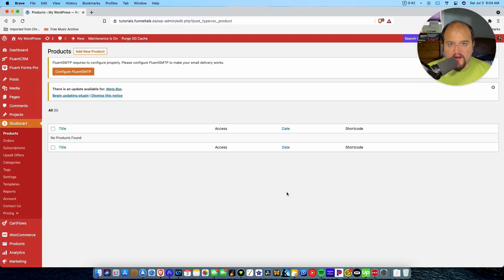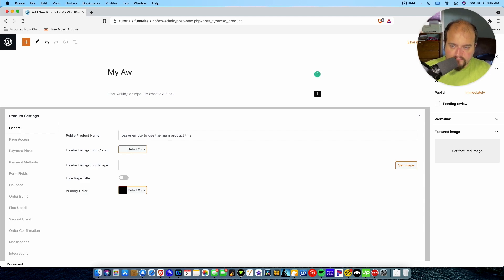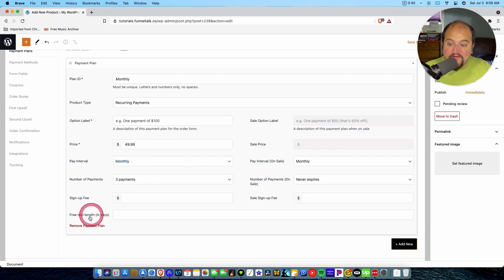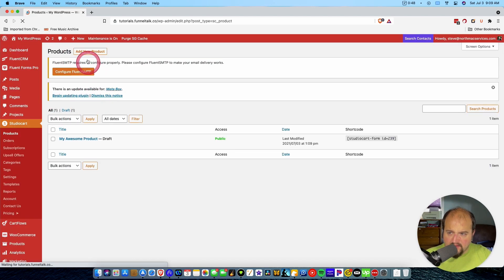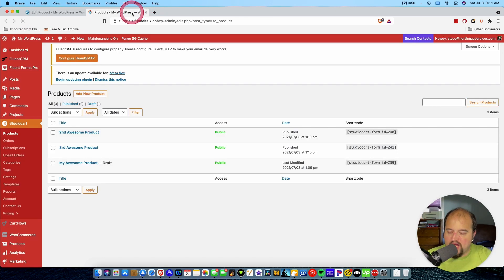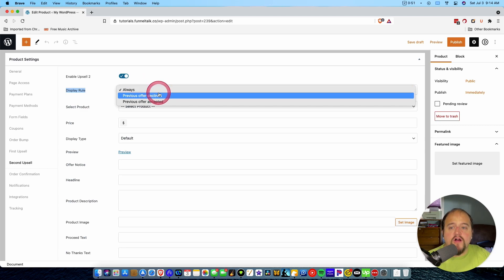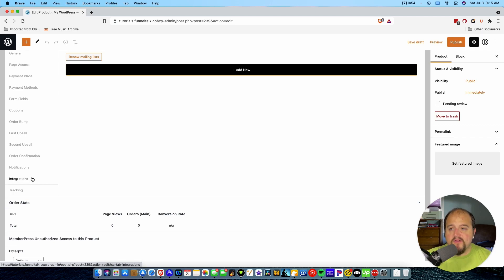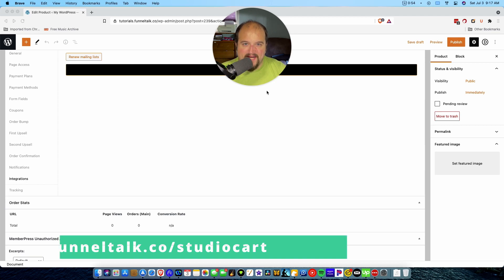How to Build a Studiocart Sales Funnel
In this video we'll build a Studiocart sales funnel with WordPress. It used to be impossible to build a funnel using WordPress. Lots of custom coding, etc. Studiocart provides an incredible plug n play solution.

Create e-commerce, coaching, high ticket, and other kinds of funnels with Studiocart. Even allow payment plans!

Chapters:

00:00 Introduction
00:55 Add Studiocart Product
02:40 Studiocart vs. Cartflows
05:00 Add Upsells
10:30 Integrations
11:52 Conclusion